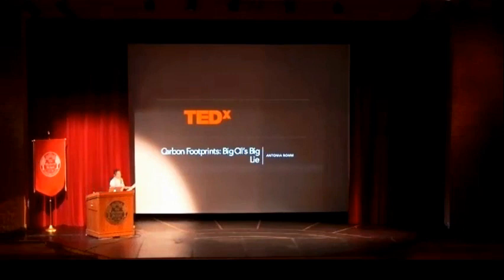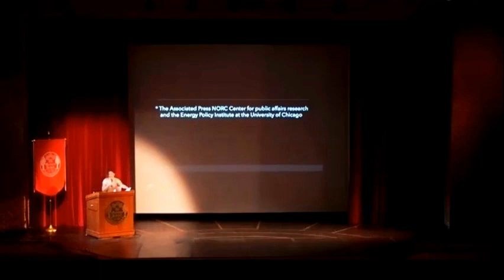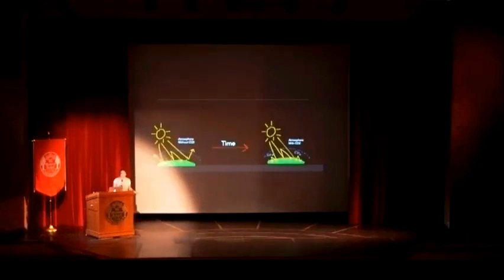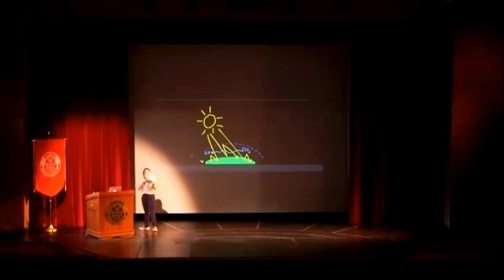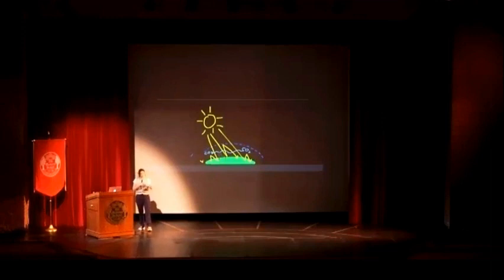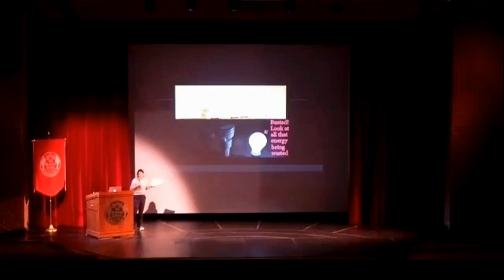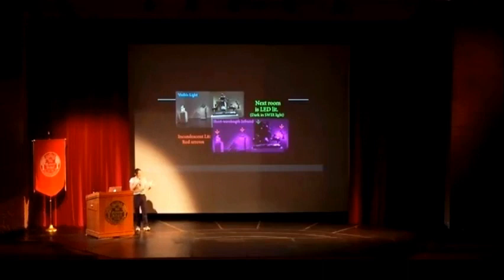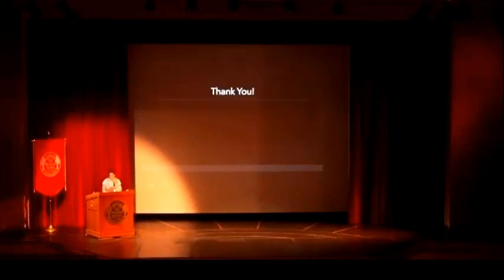What can we do about Carbon Footprint? | Antonia Romm | TEDxYouth@MadeiraSchool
Do you want to reduce your carbon footprint? According to Antonia, it is not possible. As individuals she will argue we cannot affect climate change, but we can ask ourselves the simple question, what’s wrong and what can I do about it? Antonia did just that and as a result Climate Club DC, an organization she co-founded in middle school, convinced the Smithsonian to see light in a very different way.  Antonia Romm grew up learning about climate change from her father, Joe Romm, who is in the same field. As a child, science fascinated her, especially astrophysics and environmental science. She dreamed of changing the world for the better, and when she came to middle school, she realized she could. She co-founded Climate Club D.C. and, along with the California-based organization Mobile Climate Science Labs, took her robust STEM-based climate action to search for energy-wasting light using infrared camcorders to buildings all over Washington D.C., especially high-profile ones. Her organization's recommendations have changed the inefficient lighting in the Smithsonian National History Museum to efficient LEDs and the organization's energy survey method has been adopted by the Montgomery County (Maryland) Public School Department. This talk was given at a TEDx event using the TED conference format but independently organized by a local community.